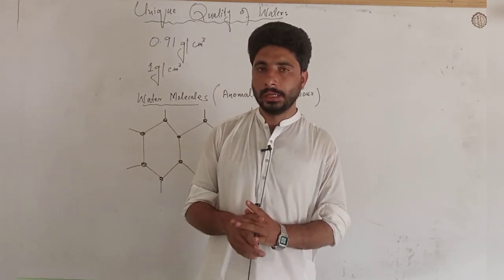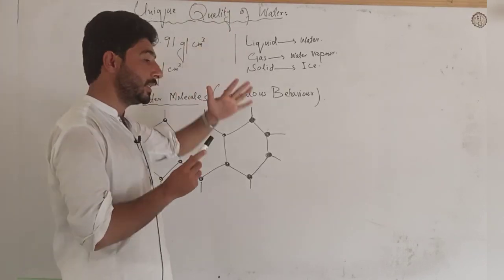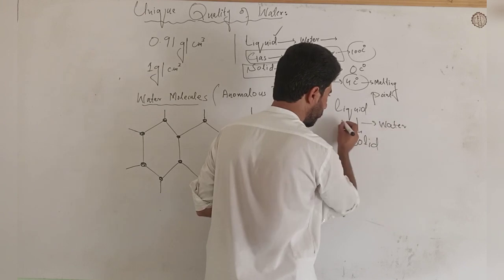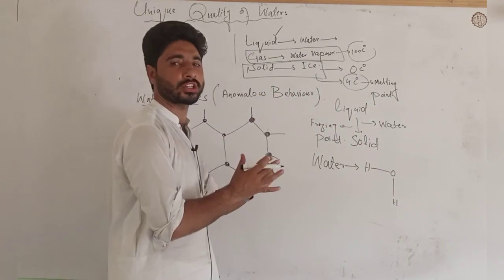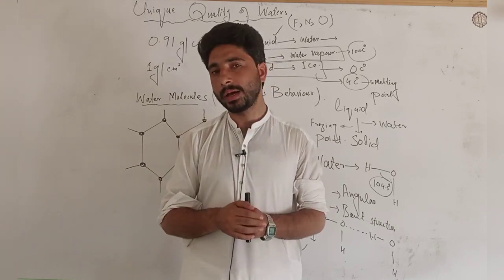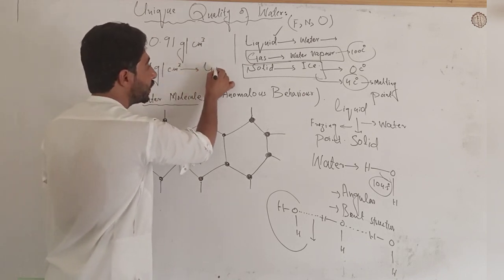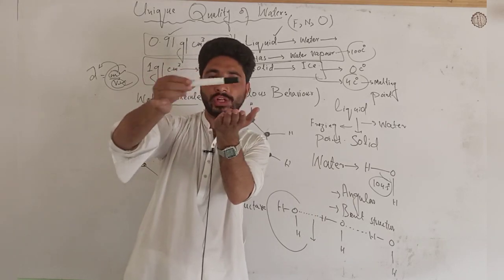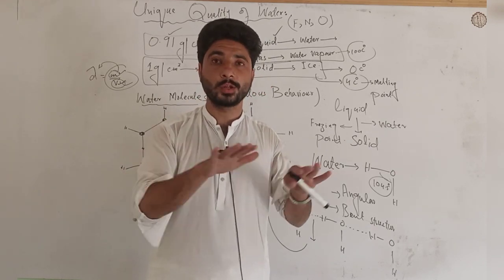Why Ice float on water class11|anomalous behavior of water|Unique Properties of Water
why ice floats on water class11|anomalous behaviour of water

In this online video lecture we learned about the concept of anomalous behavior of water or Unique quality of water or why ice floating on surfaces of water explain in pashto lecture in details.